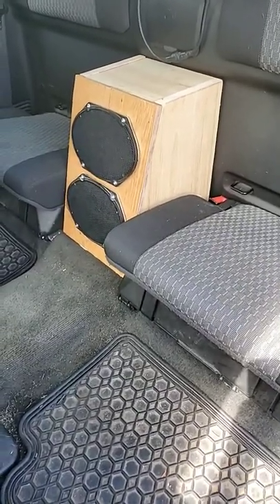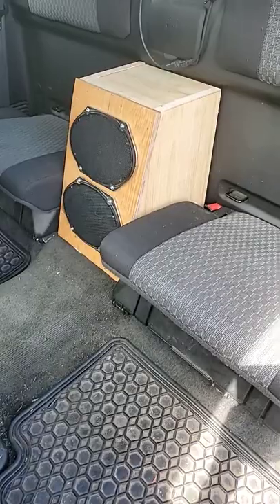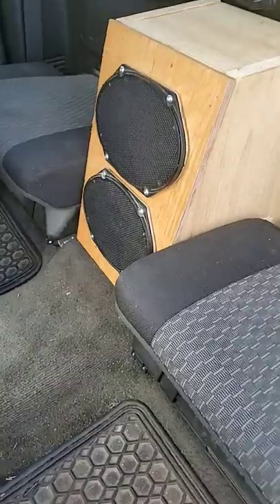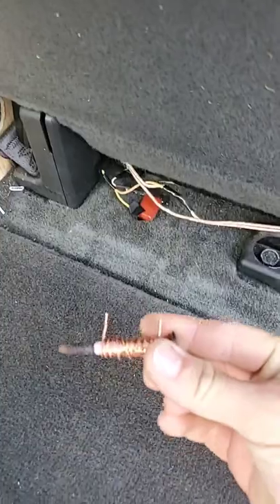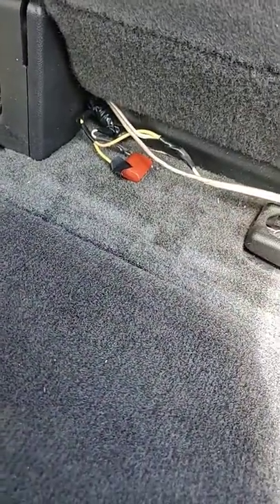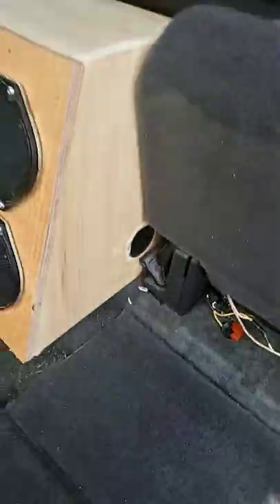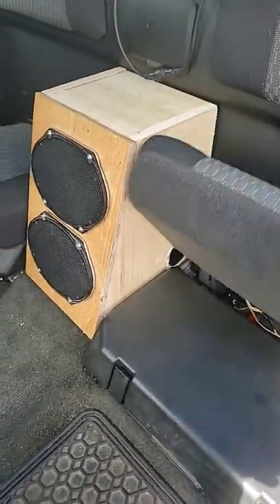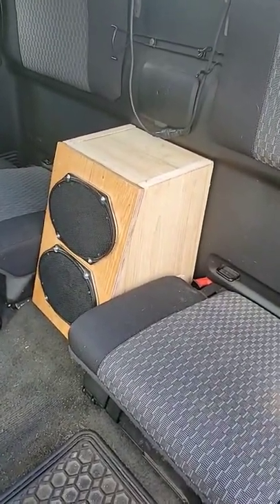add bass without an amplifier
playlist add bass without an amplifier for part 2